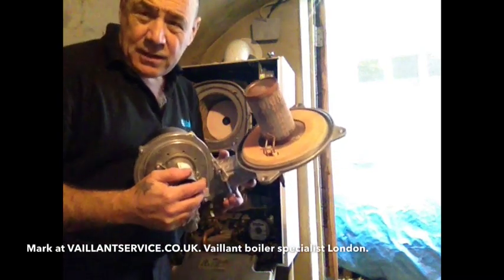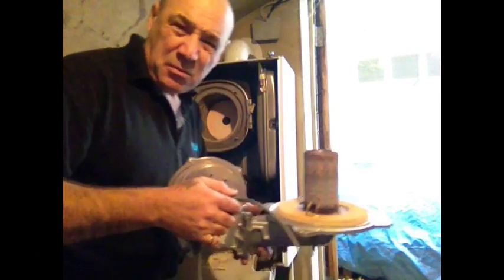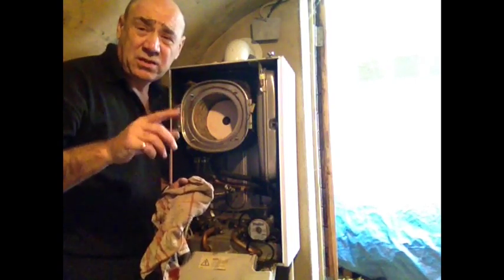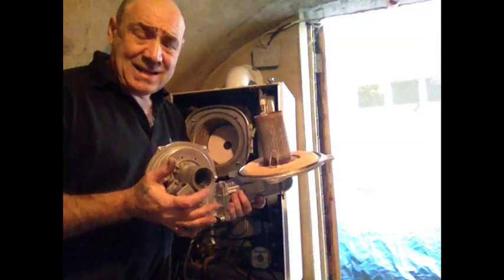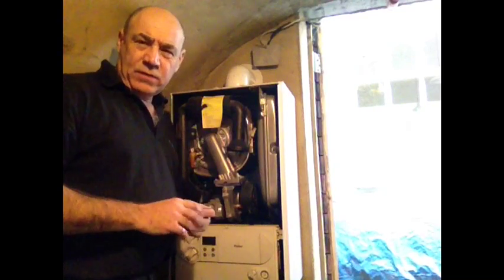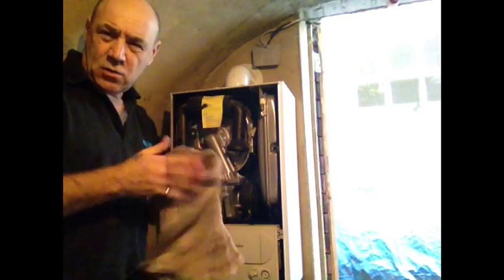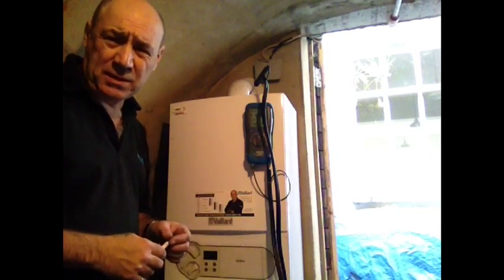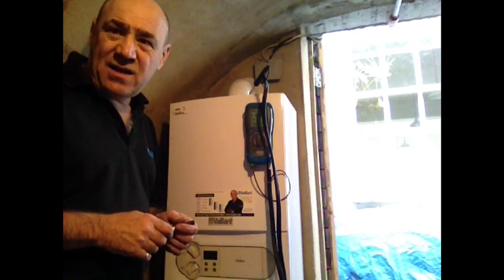Vaillant Ecotec Boiler Servicing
Servicing a Vaillant Ecotec boiler. Service procedure and safety checks.
Checking and replacing the combustion seals.